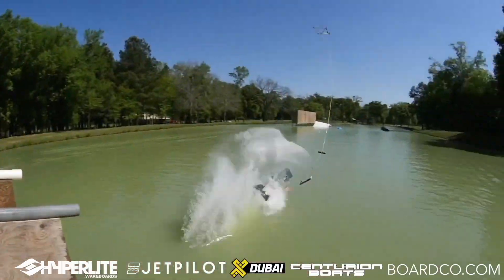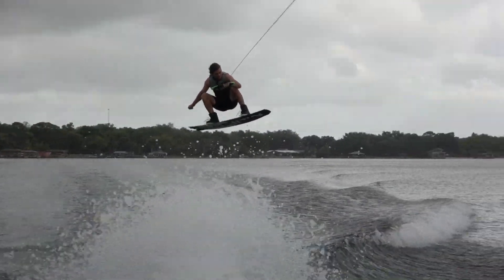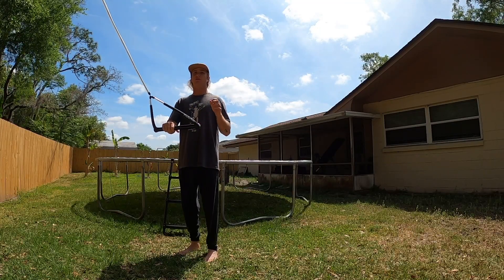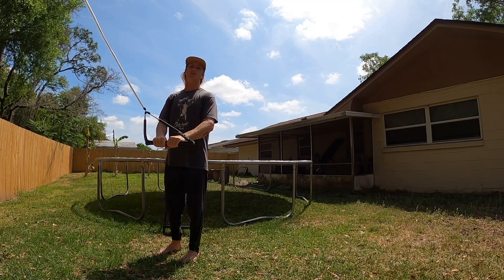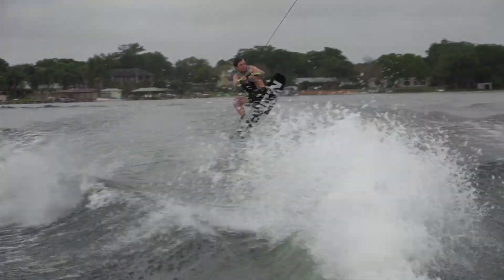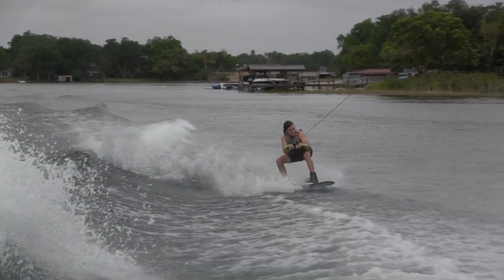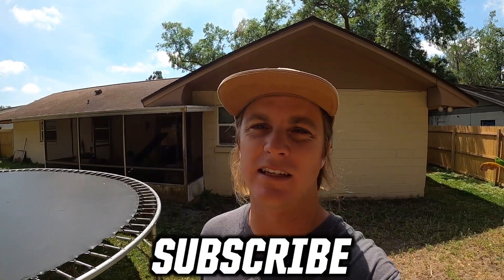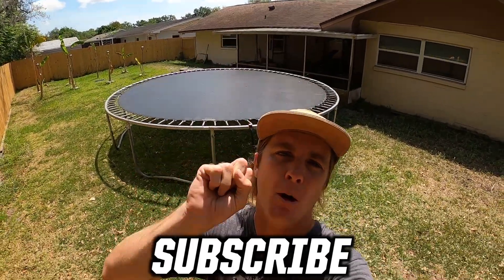HOW TO GET BIG AIR! - WAKEBOARDING - BOAT - WAKEBOARD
JB ONeill teaches you how to get big air on your wakeboard behind the boat.